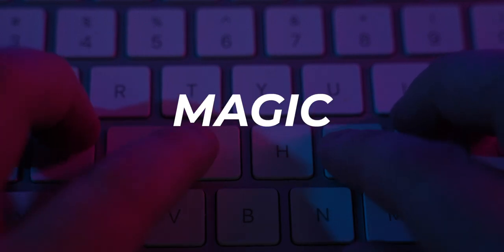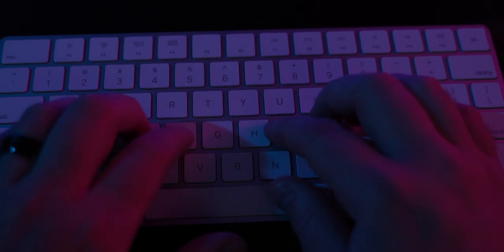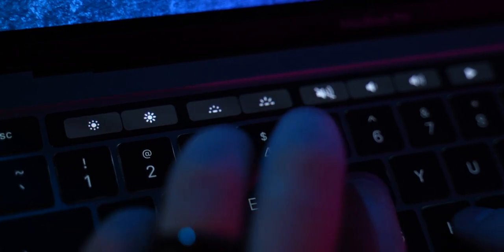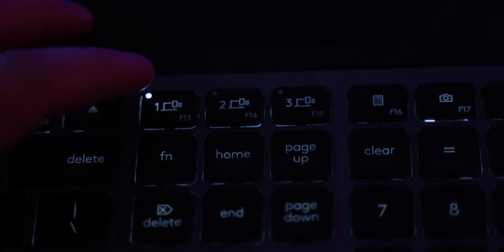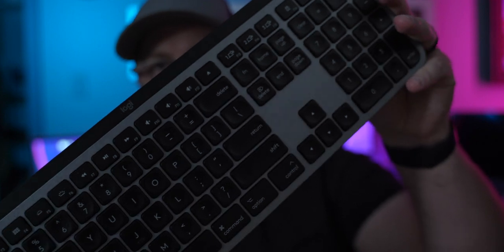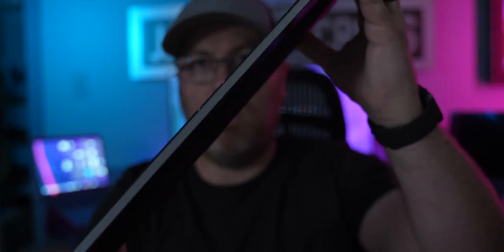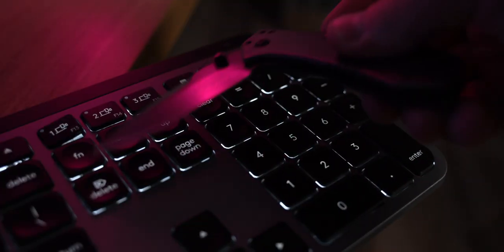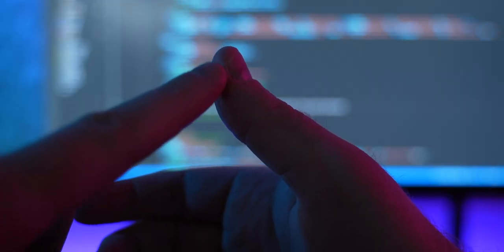MX Keys or Magic Keyboard for Programming?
How does the Logitech MX Keys keyboard for mac compare to the Apple Magic Keyboard as a software developer? Find out why I decided to give the MX Keys a try after having used the Magic Keyboard for several years. Is it worth switching? I personally purchased both keyboards for this comparison. This is my own personal review.